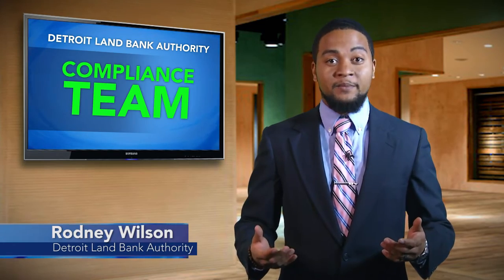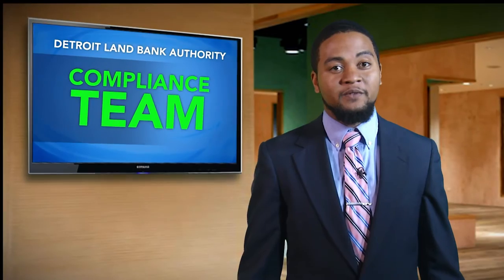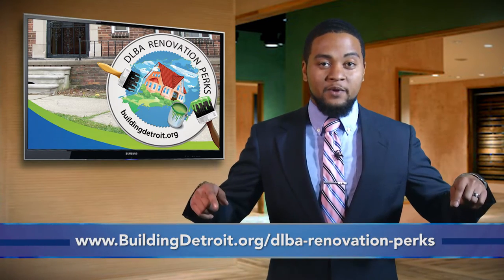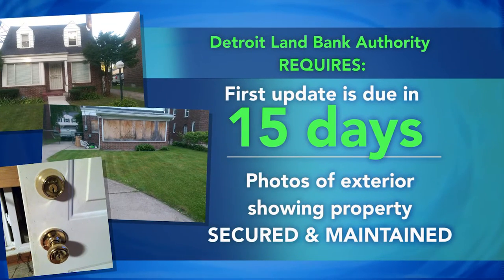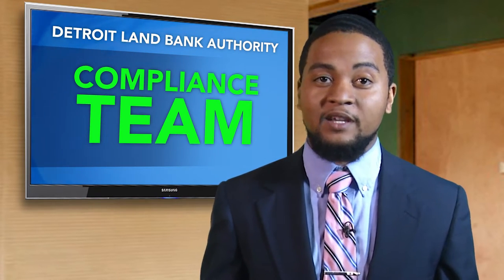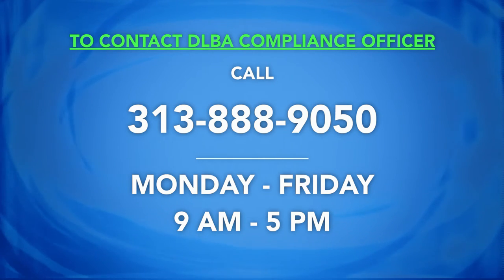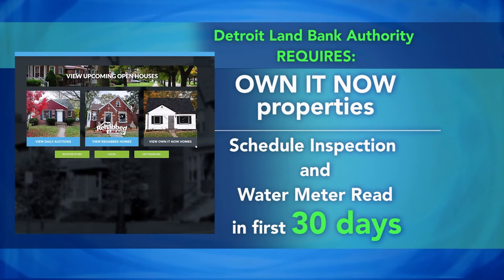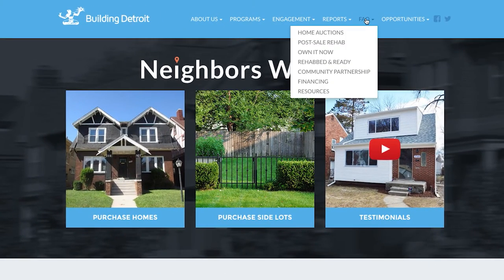DLBA COMPLIANCE TEAM